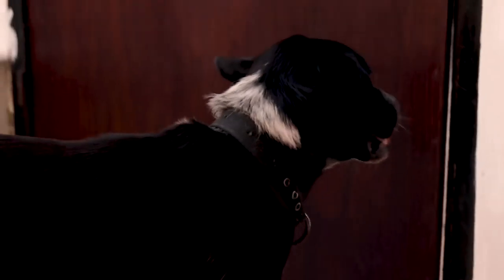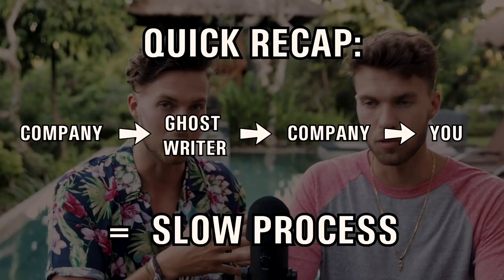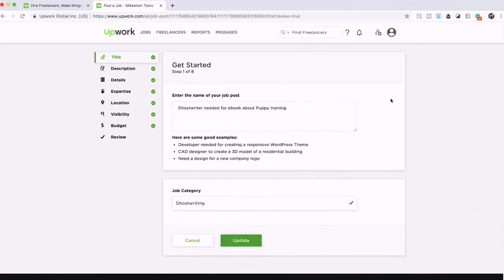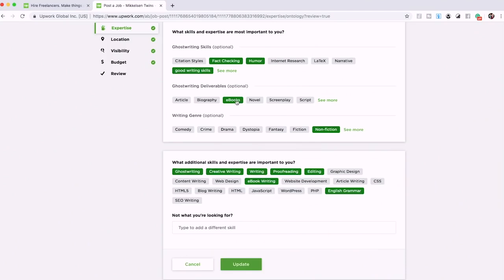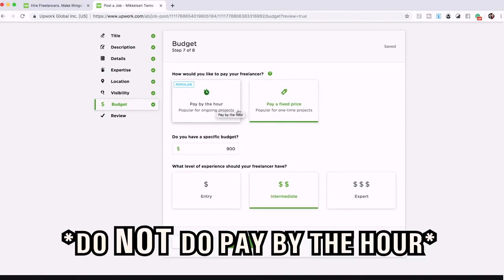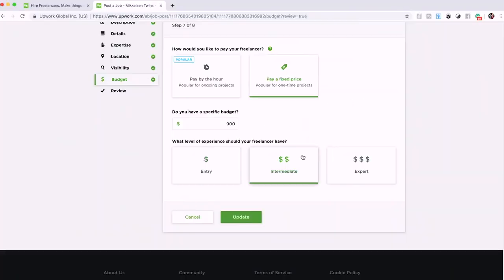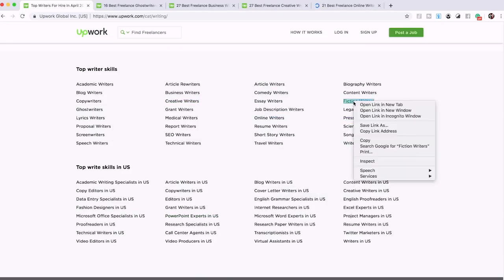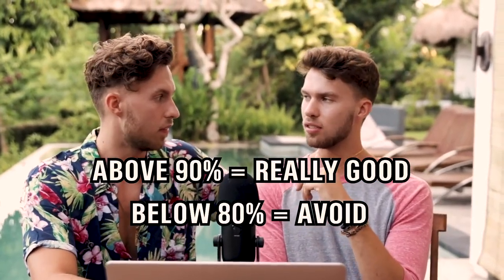How to Find a Great Ghostwriter for Your Book on Upwork Easy use Template